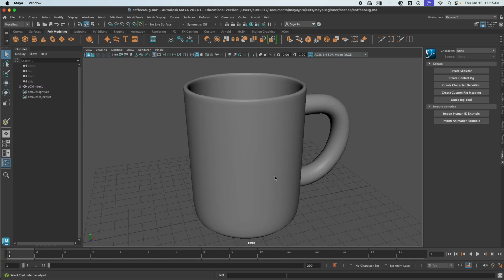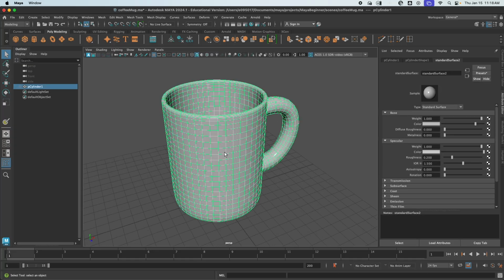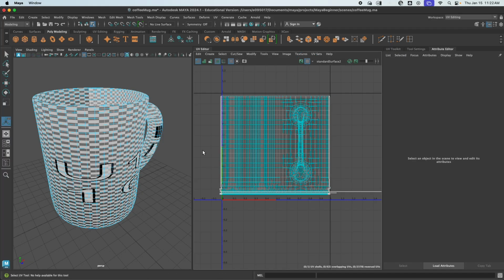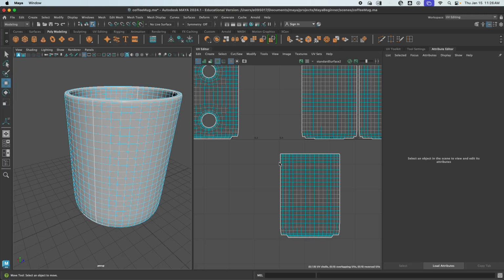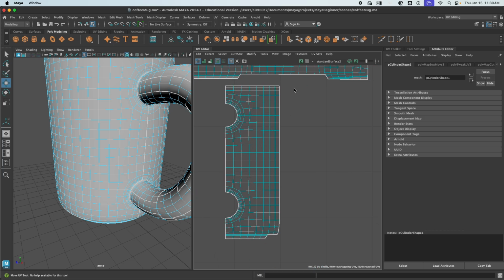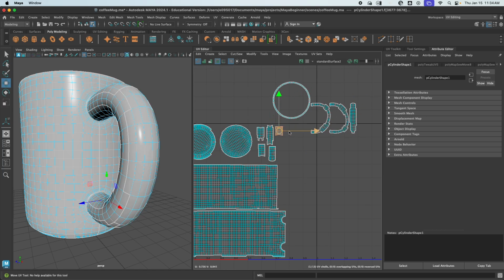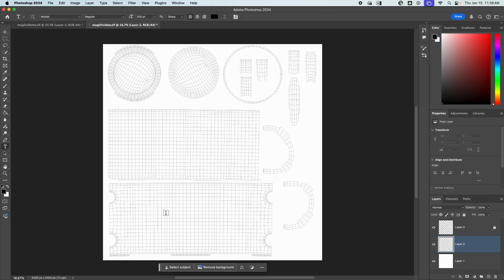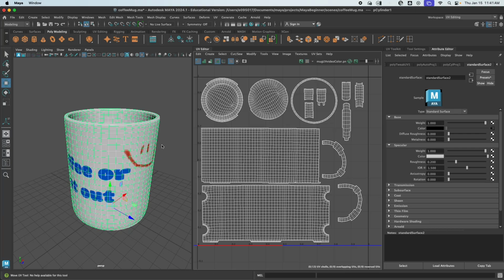Autodesk Maya - UV Mapping A Mug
In this tutorial we will UV map a mug model. The model was made using this tutorial